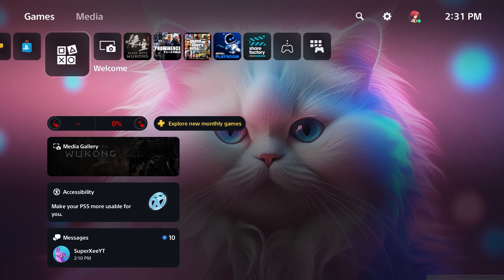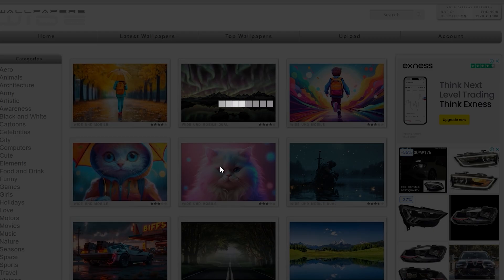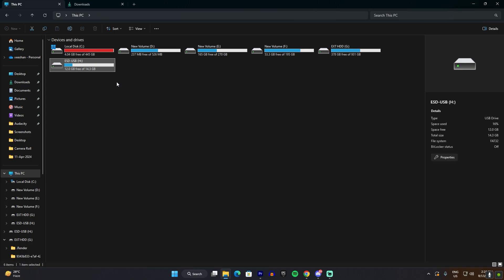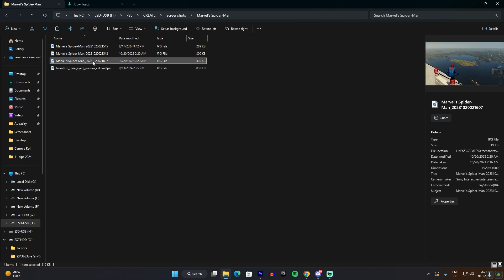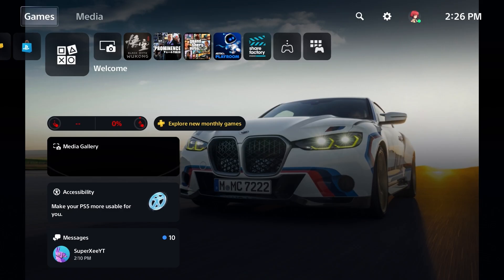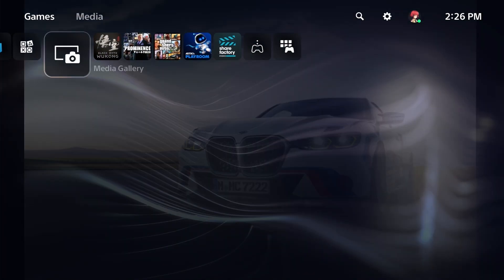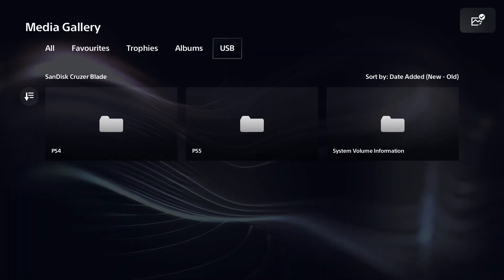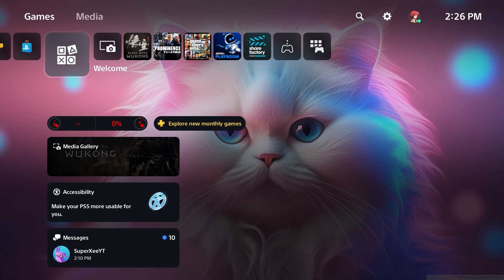How To Get CUSTOM WALLPAPER In PS5 Tutorial (Custom Background In PS5)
How To Get CUSTOM WALLPAPER In PS5 Tutorial

In this video I am going to show you how to get a custom wallpaper/background in your ps5